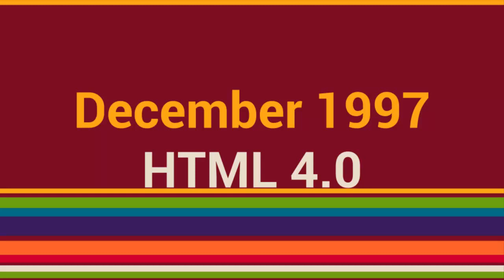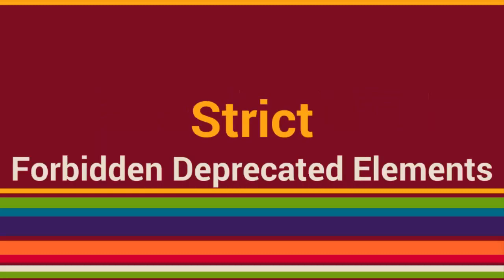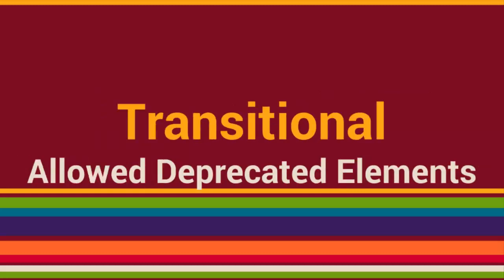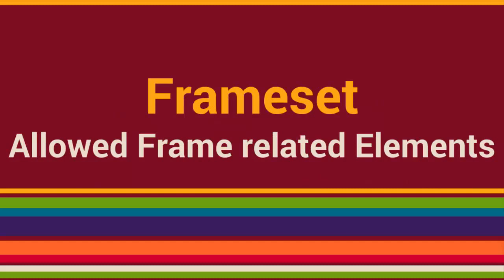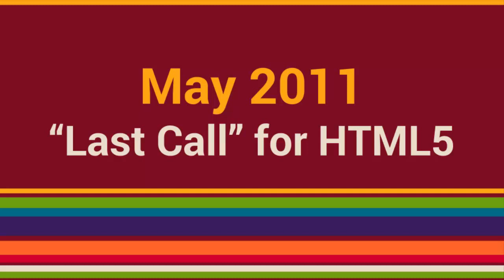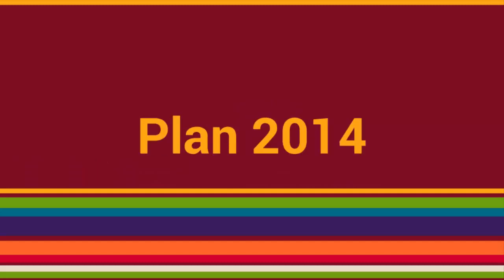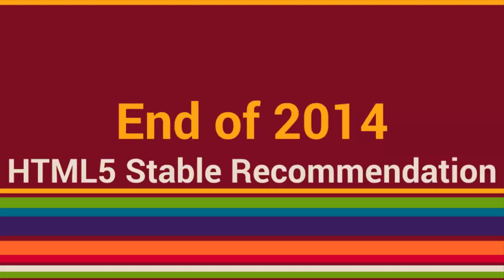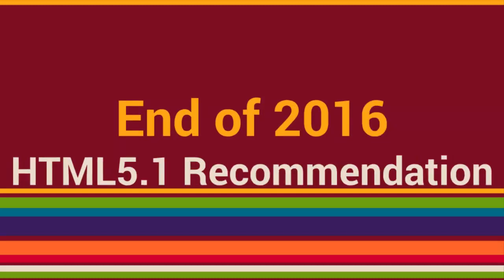HTML tutorial for Beginners #2 What is the History of HTML?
View Now All Tutorials for this course:
HTML for Beginners - Become a Webmaster in 5 hours